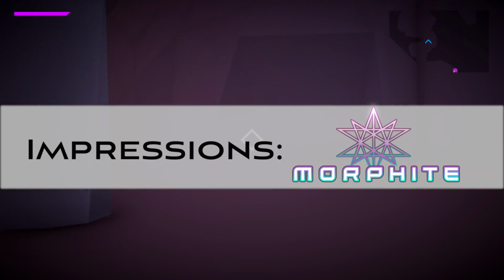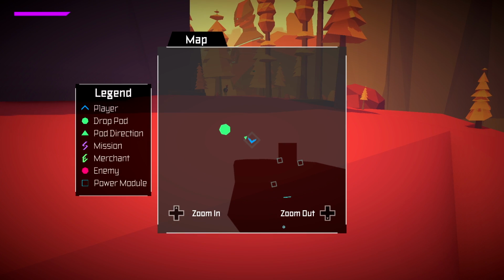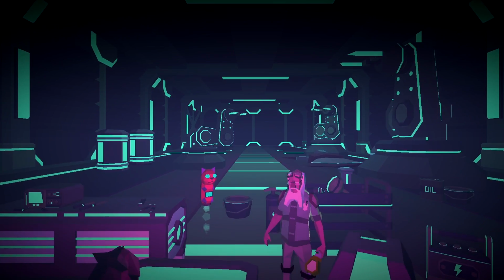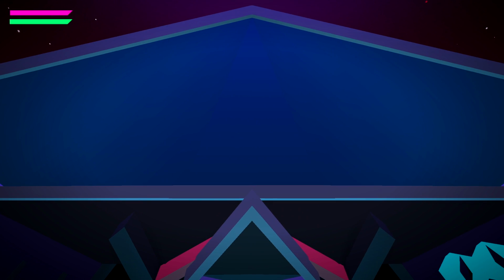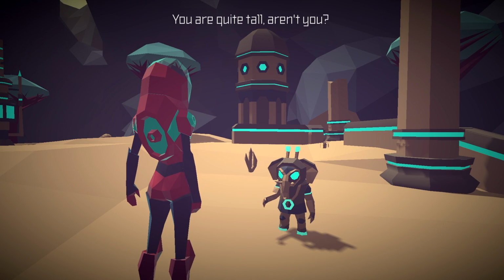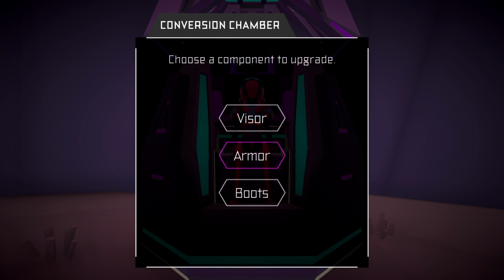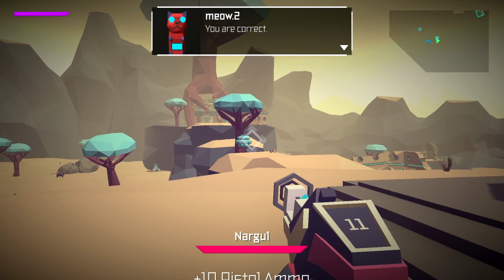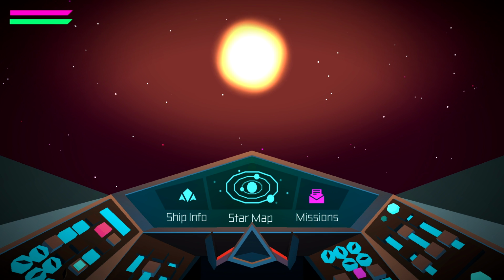Morphite - No Man's Sky on the Nintendo Switch?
Morphite takes a page out of No Man's Sky playbook by stuffing strange creatures, colorful plants, and space exploration into a sprawling universe. Do performance problems on the Nintendo Switch hold back this promising game?